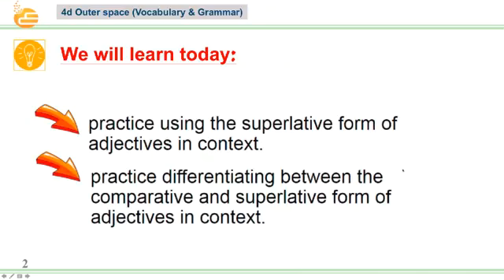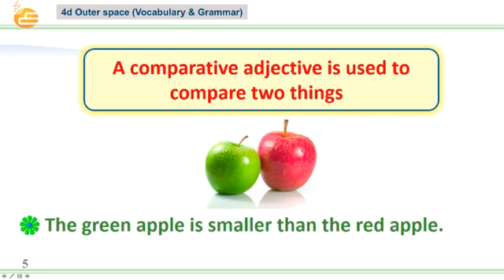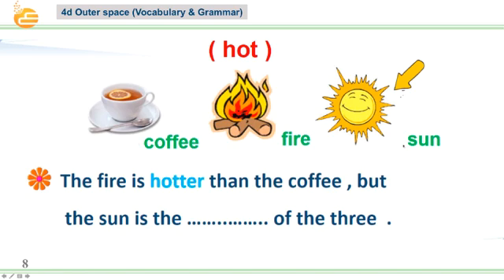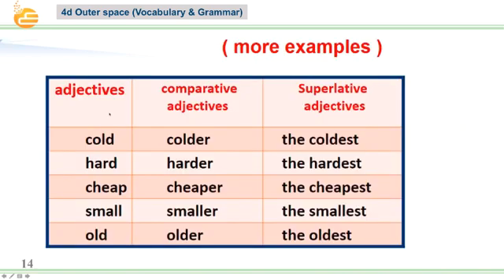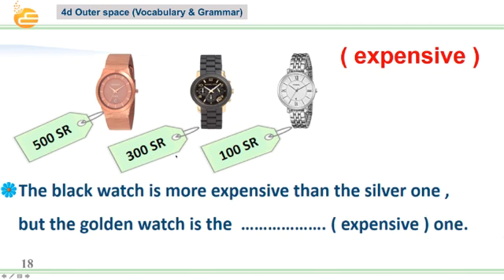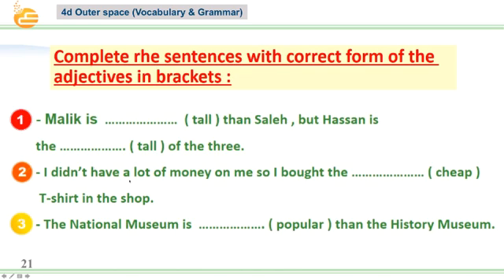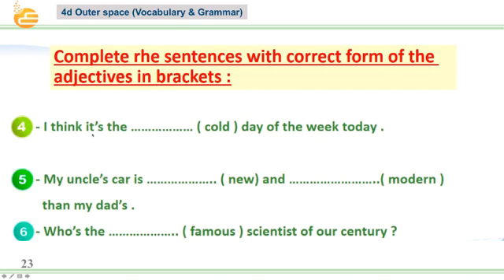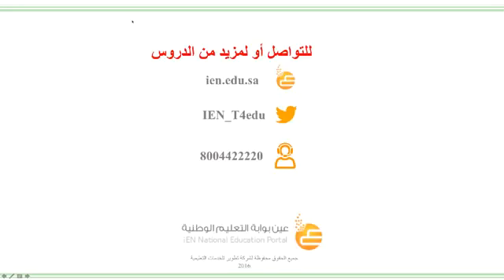4d Outer space Vocabulary & Grammar